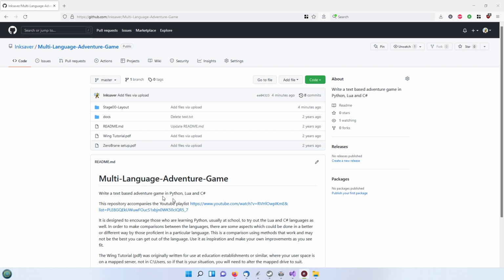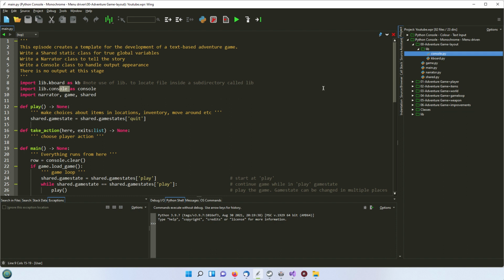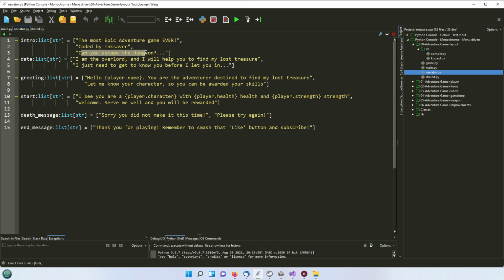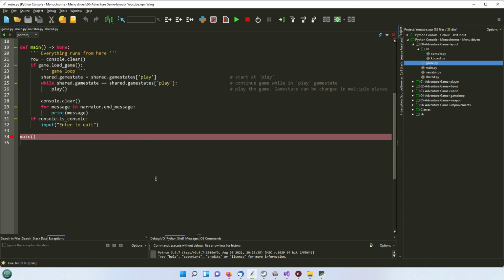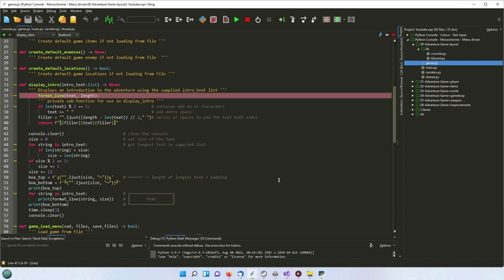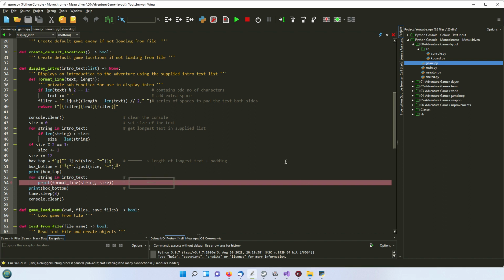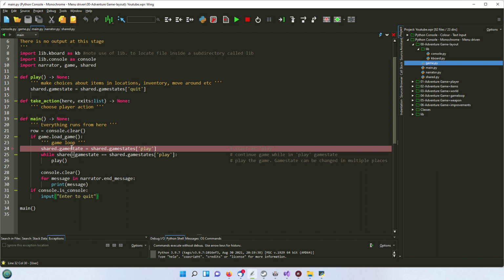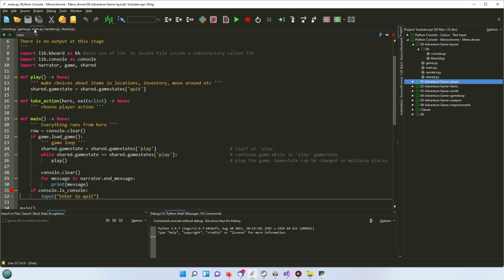An Adventure Game in C#, Python and Lua Part 07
Finally the adventure coding has begun.
This is the Python version.
All that happens at this stage is a brief introduction enclosed in a box of utf8 characters.

which will give you the skeleton code you see in the video.

For the Lua and Python versions, use a folder called 'lib' to put the library files in (kboard.py, console.py, kboard.lua, console.lua, class.lua)
These files remain the same for the whole series.